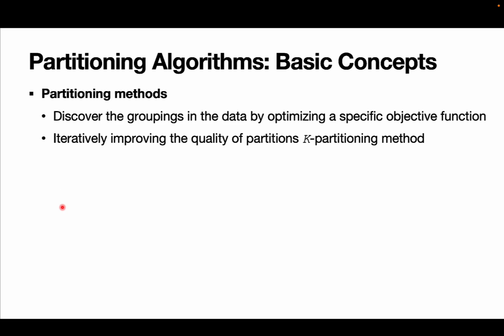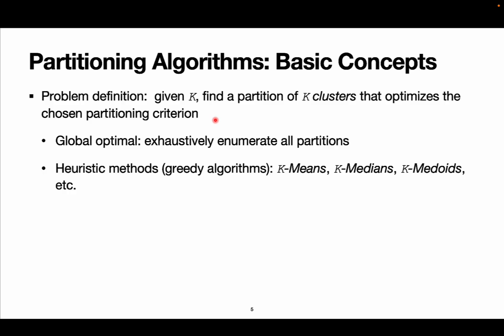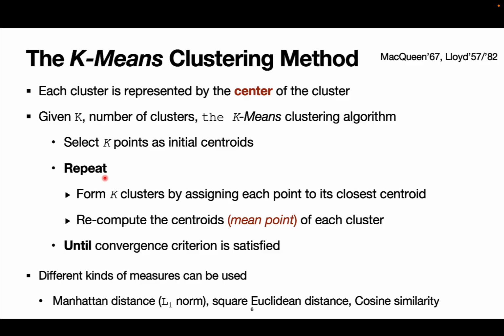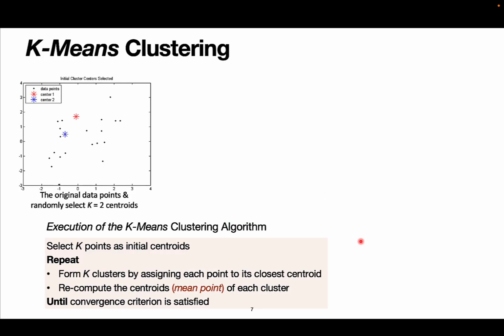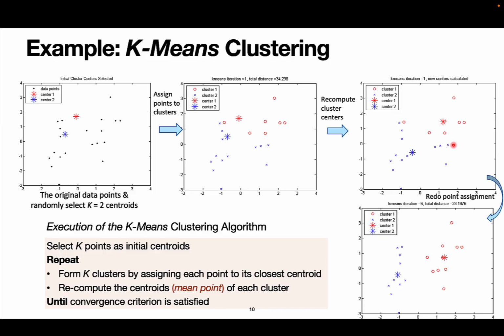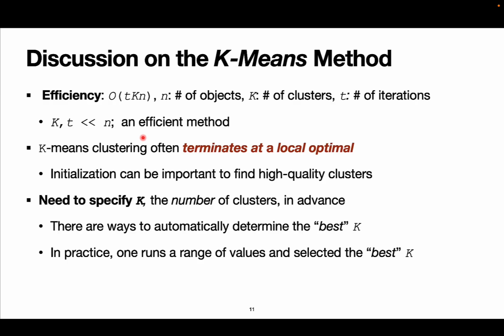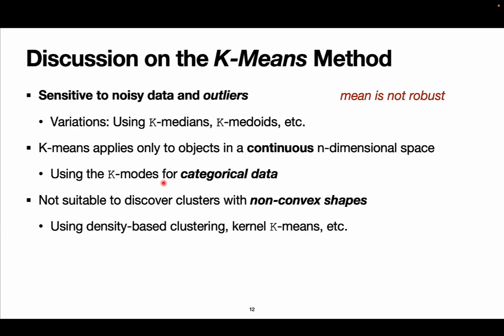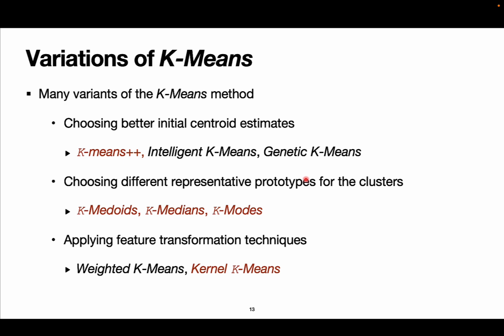K-Means Clustering: The Clustering Algorithm You'll See Everywhere 📊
K-Means is one of the most widely used clustering algorithms in Data Mining and Machine Learning.

In this video, you'll learn:

✅ What K-Means clustering is
✅ How centroids are chosen
✅ Why points keep getting reassigned to clusters
✅ What SSE (Sum of Squared Errors) means
✅ Why initialization matters
✅ Common limitations of K-Means

We'll walk through the K-Means algorithm step-by-step and see how clusters gradually form through repeated assignment and centroid updates.